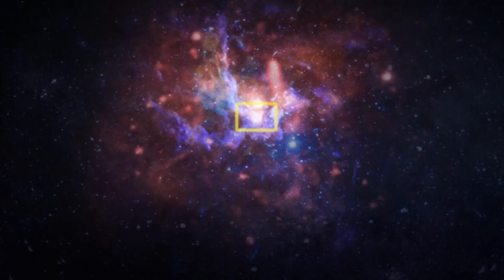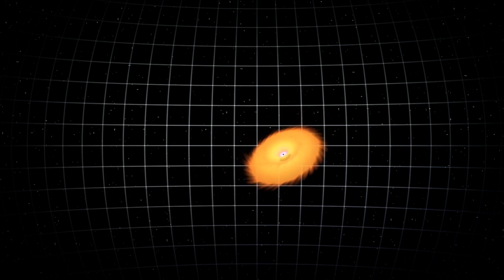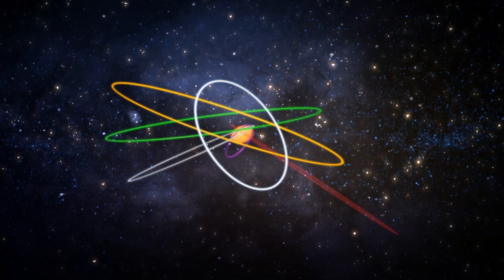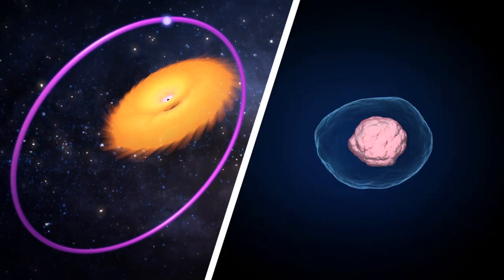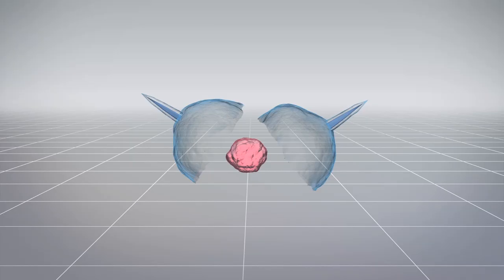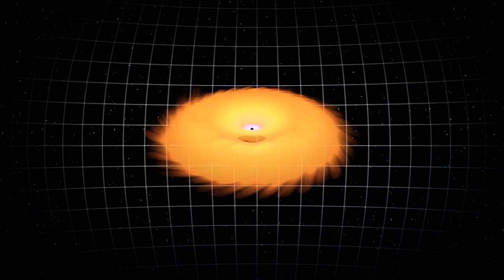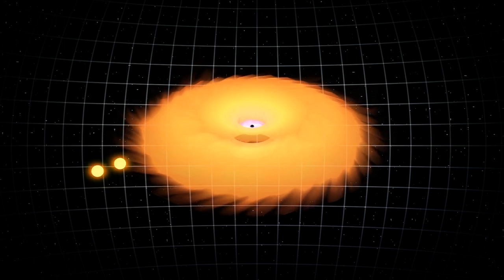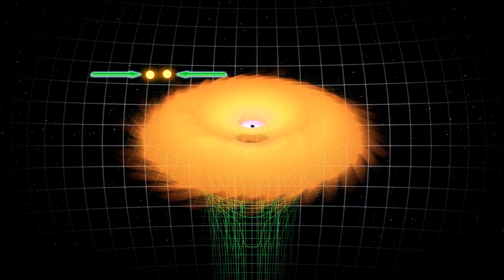Scientists identifies new class of celestial objects near the galactic black hole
Scientists identified a new class of celestial bodies near the Sagittarius A, the Milky Way Galaxy's supermassive black hole.

According to the paper in Nature Astronomy, the six strange objects, named G1 through G6, orbit around Sagittarius A in circuits that range from 100 to 1,000 years.

Citing the authors, the University of California Los Angeles says that as the objects are close to Sagittarius A, the black hole stretches them out of shape and strip away their outer gas shell.

Observing one of the objects G2, the researchers found that even after the black hole dramatically elongates its gas shell, the object retains a relatively coherent dust core.

This suggests G2—and by inference, the rest of the G-class objects—had stellar objects inside the core.

Co-author and UCLA professor Andrea Ghez speculates that all six G objects were formerly binary stars that fell under the black hole's influence.

Ghez says that Sagittarius A's powerful gravity may have caused the binary stars to merge and to give rise to the weird G-class objects.

RUNDOWN SHOWS:
1. Scientists have so far identified six weird objects near the galactic core
2. The objects become elongated when they get close to black hole Sagittarius A
3. The object's core may contain stars that allow them to retain their shape
4. The galactic black hole may have merged binary stars to form the objects